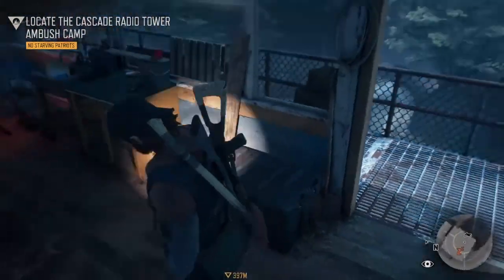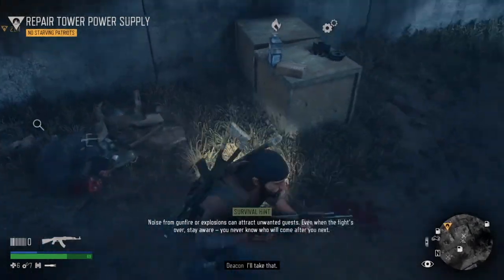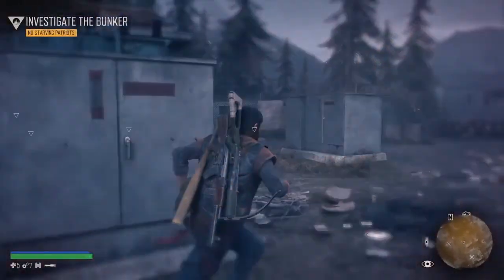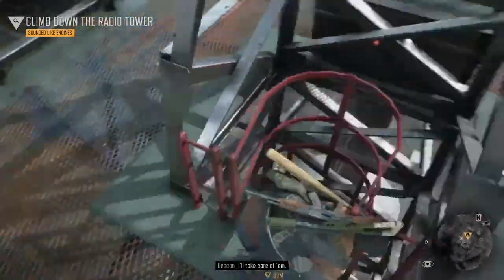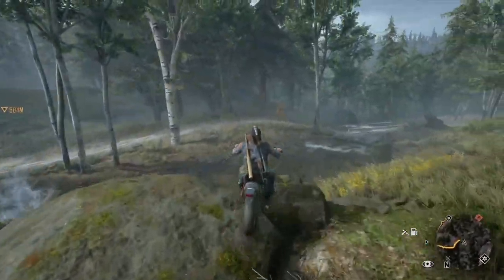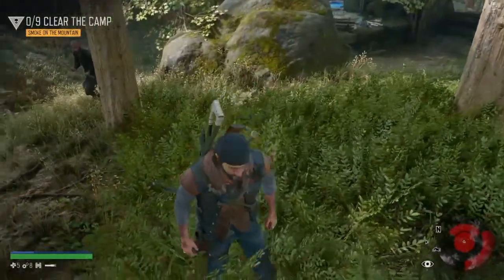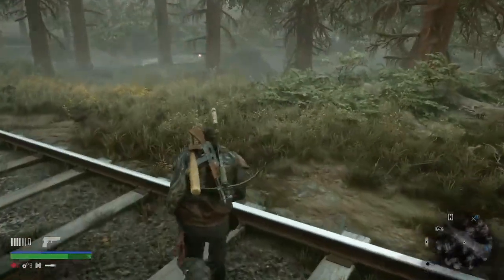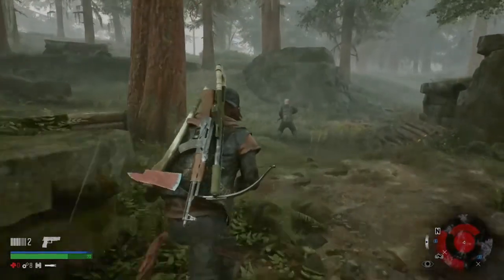Someone else is here?!- Days Gone part 4